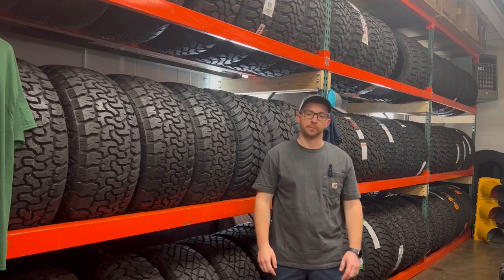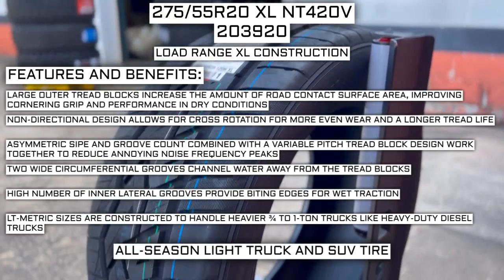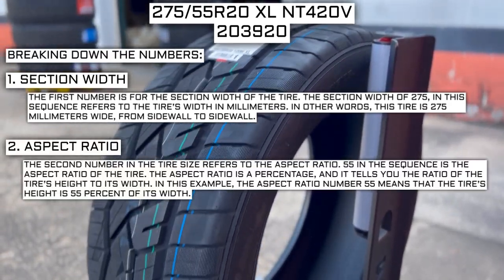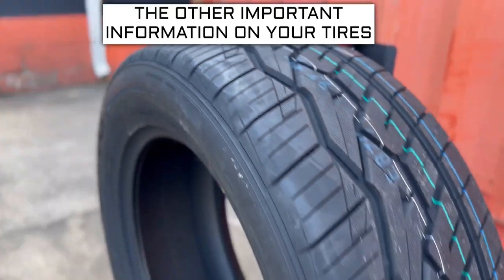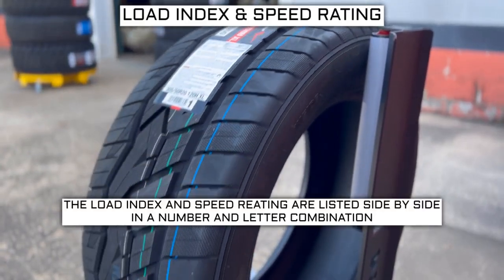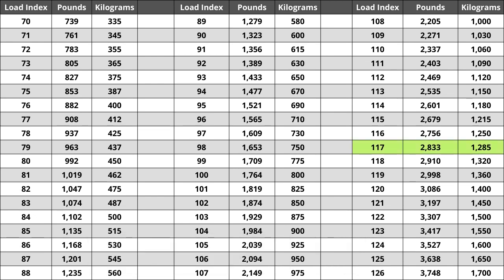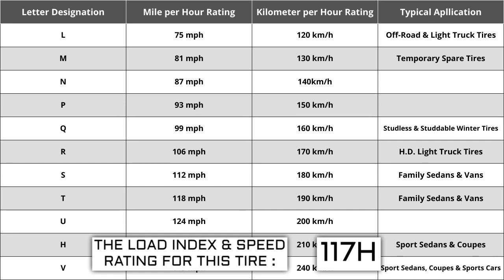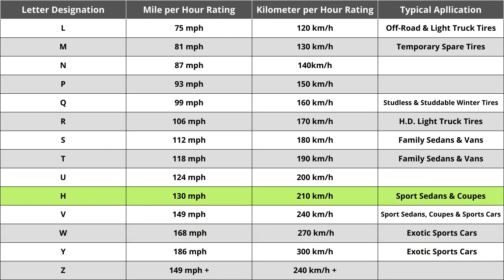275/55r20 Load Range XL Nitto 420V - Part Number: 203920 and where to find your next set!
Overview of the 275/55r20 Load Range XL Nitto Nt420V tire! Part number 203920 and where to buy!